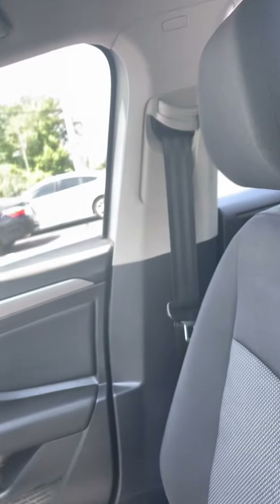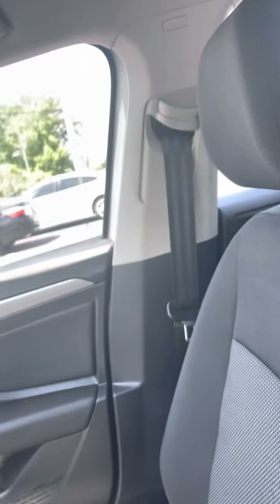2021 Volkswagen Jetta R-Line for Stan